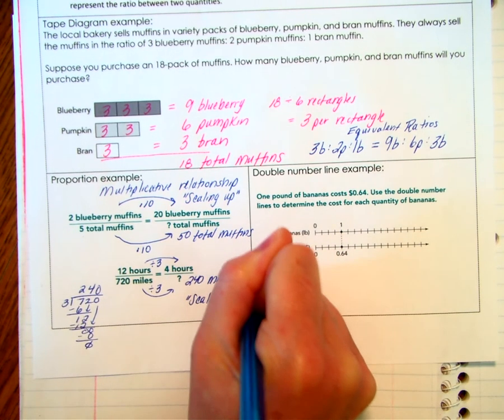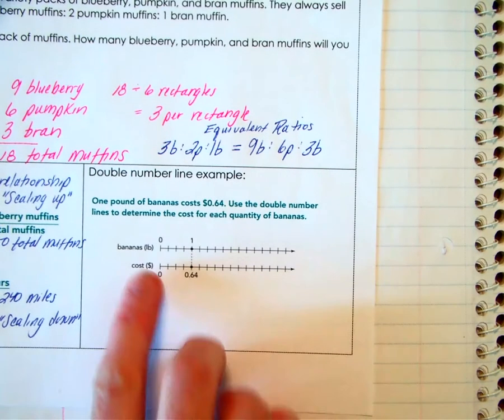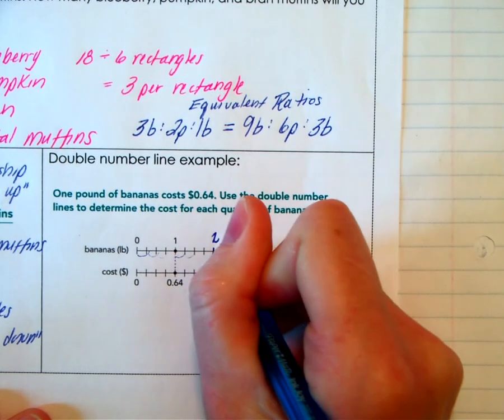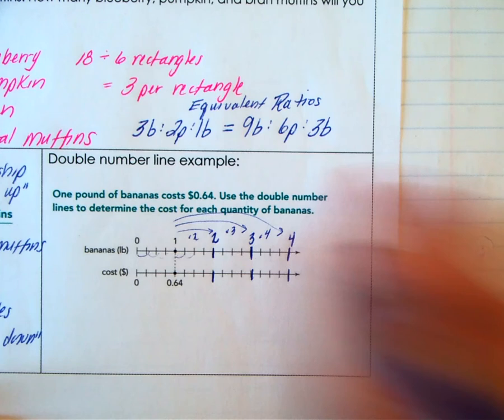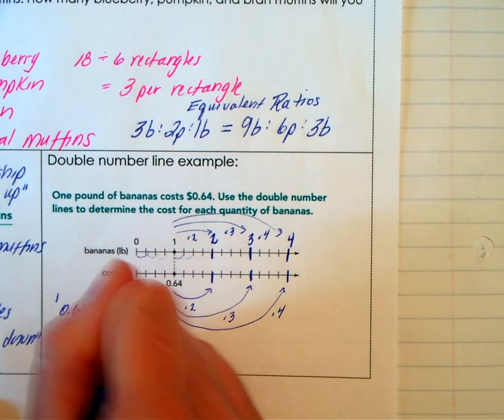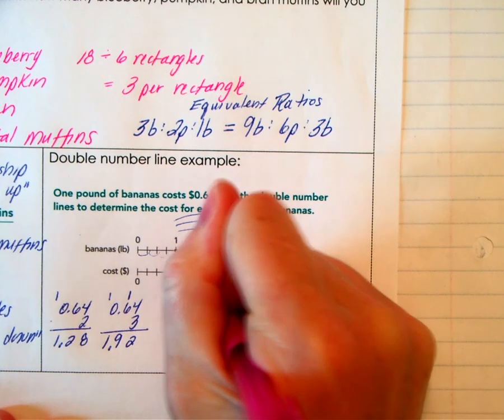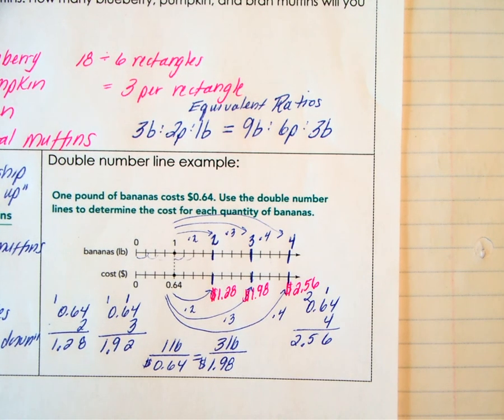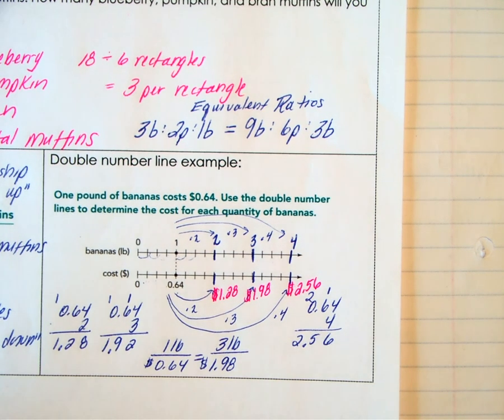AIM Page 69: Equivalent Ratios Video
Derived from Carnegie Learning
Includes Tape diagrams, proportions, and double number lines